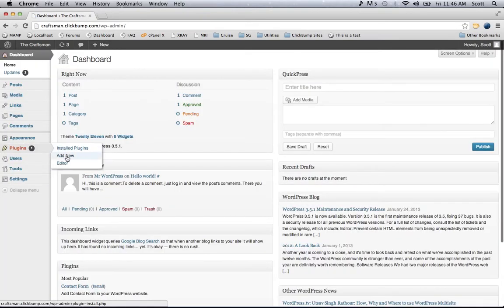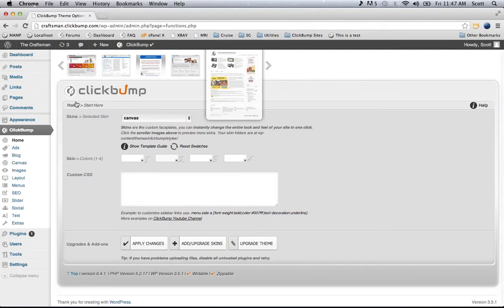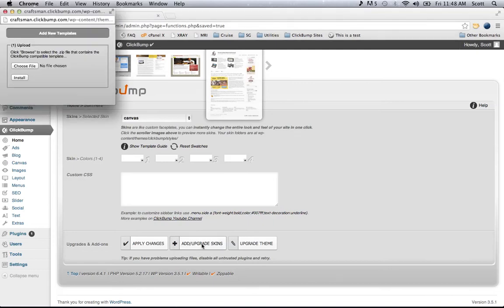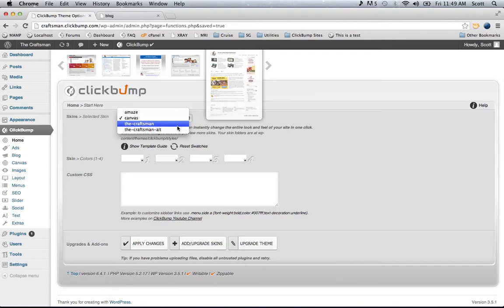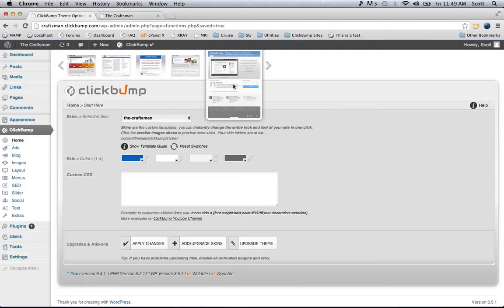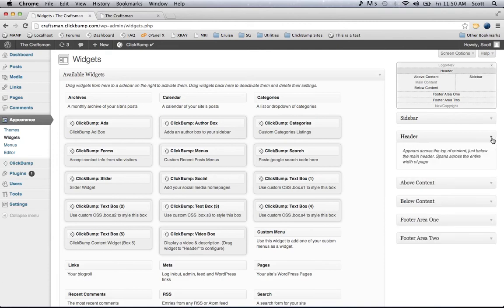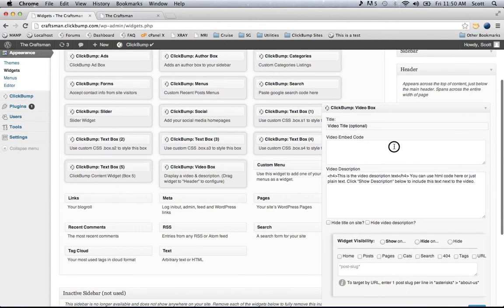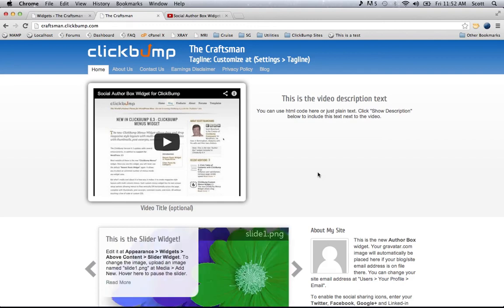The Craftsman Part 1 - JumpStart Pro Demo and Template Install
In this video, I build a new site from scratch using the ClickBump JumpStart Pro plugin. Next, I upload the new "The Craftsman" skin and configure a video to display in the header widget via drag and drop with no coding. Be sure to check out Part 2 where I finish the site layout: Get ClickBump